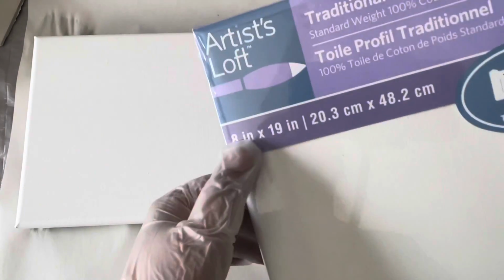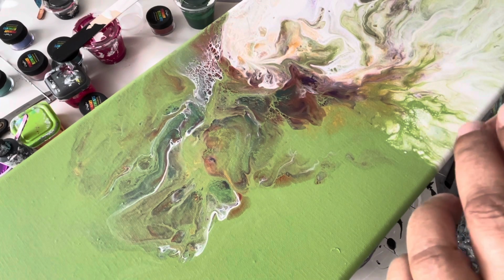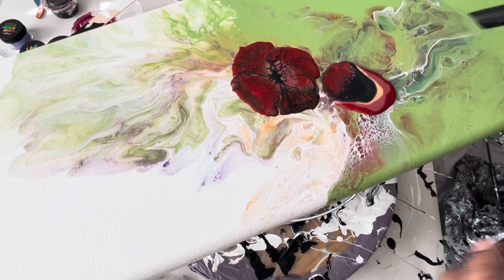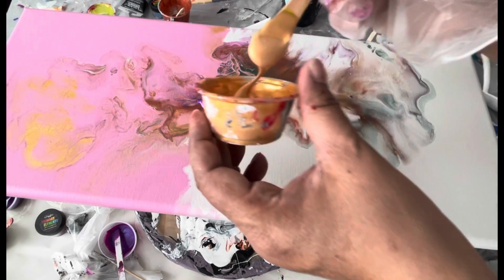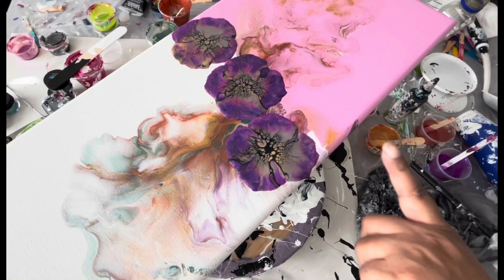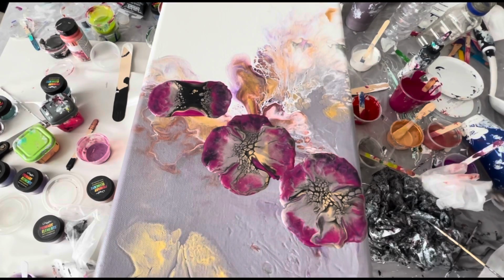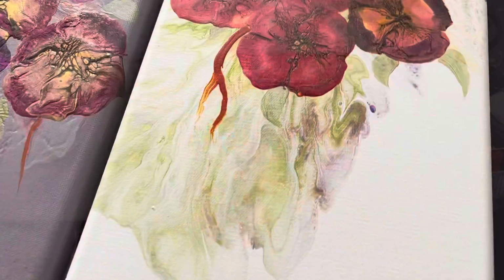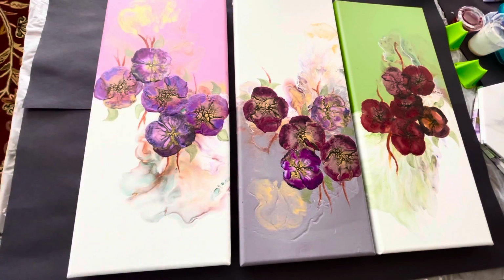#137 New Way of Using Bloom Technique! I call it "Dry Blooms"!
My cell activator (the black paint at the end): Behr Deep Base 8300, Minwax Polyacrylic and Jo Sonja Gloss Varnish in 2:1:1 ratio

Base coat: 8 parts Gidden Essential eggshell white interior paint with 1 parts GAC 800 and 1 part floetrol the navy is mixture of many colors.

ColourArt Pigments
Hot Tamale
Flamingo Feather
Luna
Purplelicious
Glasswings

My Etsy Shop